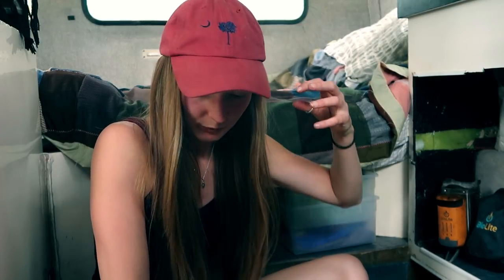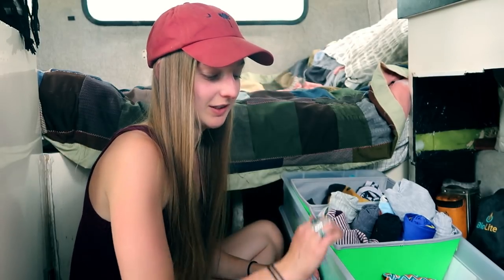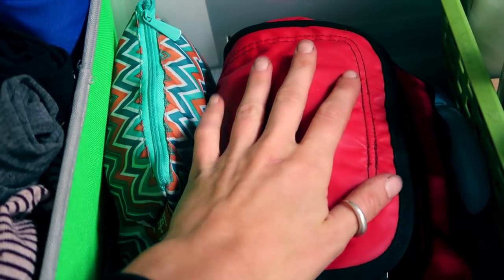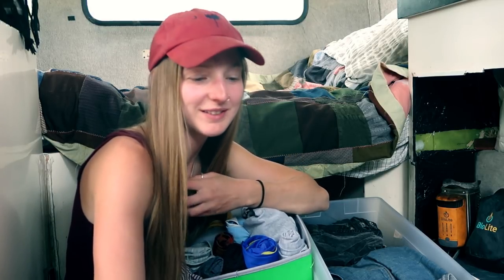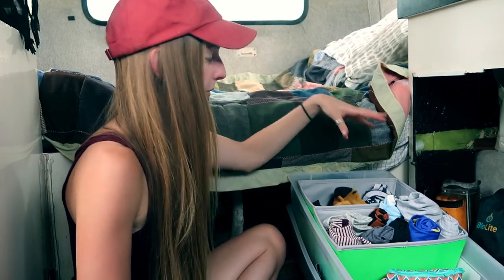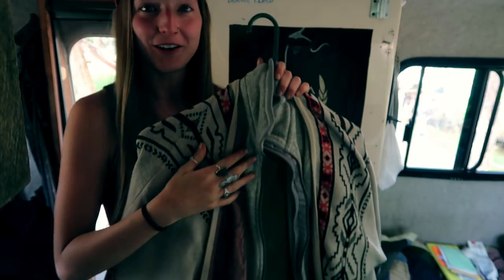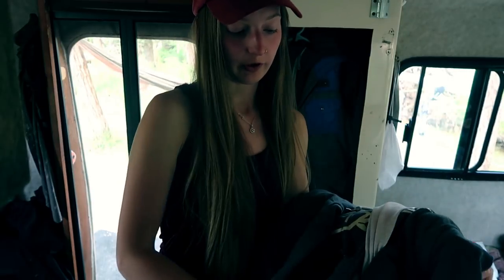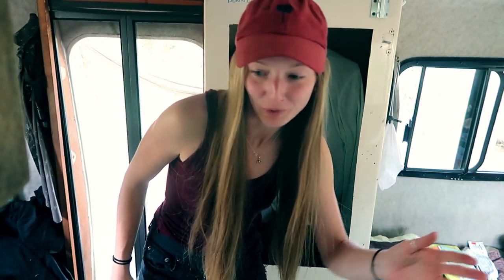Clothes I Own in my 13ft Trailer